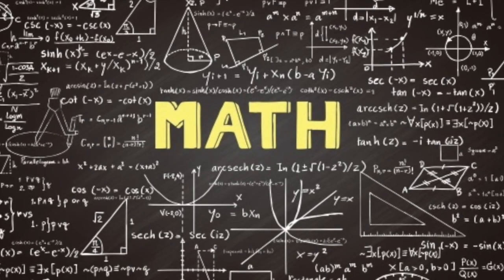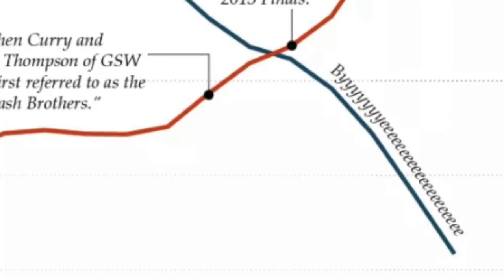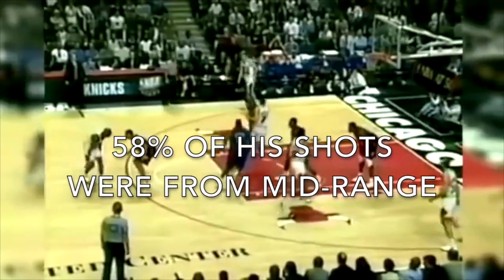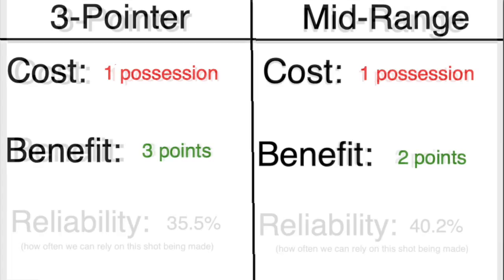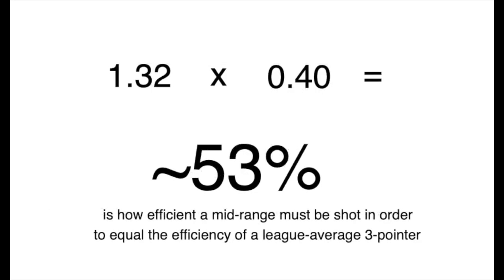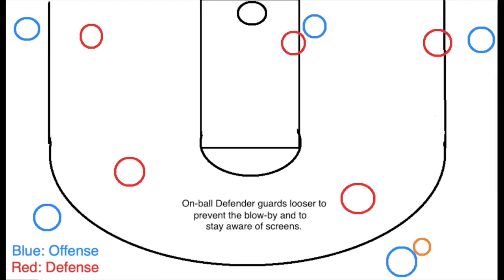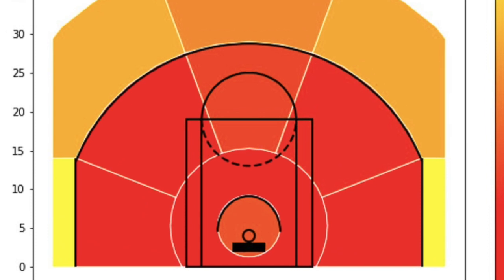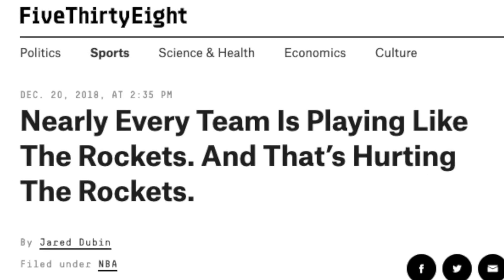Why the Mid-Range Shot is Dead - NBA Math Analysis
Pardon the slight speech impediment. Here's some analysis on the value of the mid-range shot in the NBA.